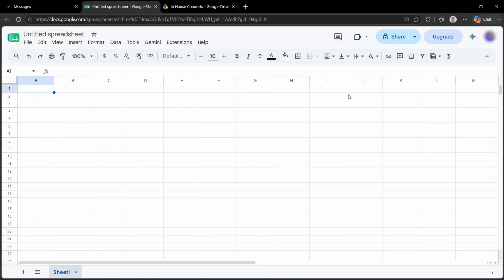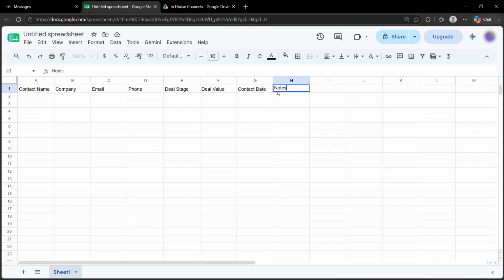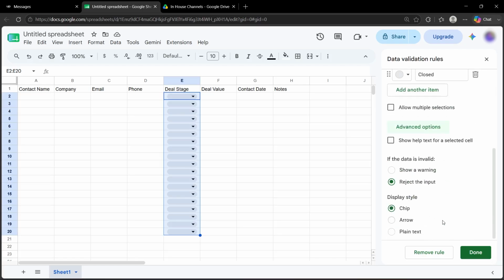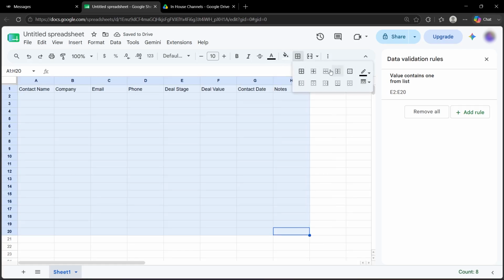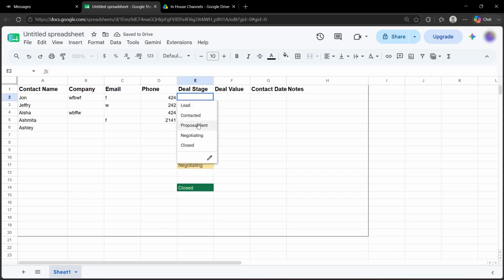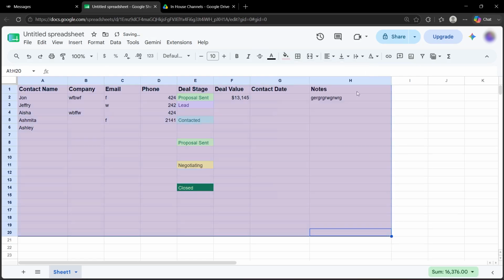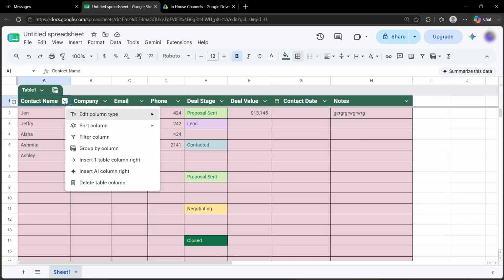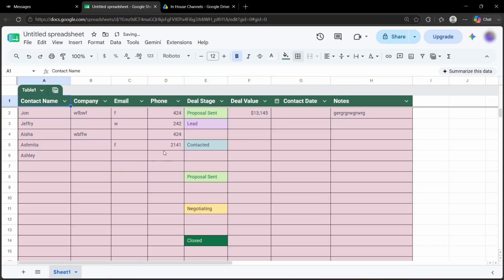How To Make CRM In Google Sheets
In this Google Sheets tutorial, I will show you how to make CRM in Google Sheets. Learn how to build a custom customer relationship management system from scratch to track leads, structure interactive data validation drop-down menus, organize deal values, and use built-in filters to manage your client database efficiently.

📊 What You’ll Learn In This Spreadsheet Design Guide:
• How to build a CRM layout by setting up clean category headers for contact names, deals, and notes.
• How to use data validation rules to deploy custom deal stage drop-downs like lead, contacted, and closed.
• How to switch advanced data validation criteria to a clean plain text display style.
• Precise cell formatting steps to lock columns into date formats and adjust outline grid borders.
• How to use the modern convert to table tool to unlock instant column sorting and keyword search filters.

🛠️ Google Sheets Data Tools Covered:
This beginner-friendly Google Sheets tutorial walks you through using native spreadsheet features to design an interactive CRM dashboard completely from a blank Google Sheets grid.

We cover how to use the Data menu to create data validation dropdowns that standardize field values, then use the formatting toolbar to apply background colors and borders for a cleaner layout. You'll also learn how to convert the range into a table and use the built-in filter dropdowns to quickly search and filter records, such as contacts by name.

This organization technique is perfect for small business owners, sales teams tracking pipelines, freelancers managing client lists, and building company dashboards.

If this tutorial helped you learn how to make CRM in Google Sheets, be sure to Like the video, Subscribe to the channel, and press the Notification icon to stay up to date for more helpful Google Sheets tutorials and tips.